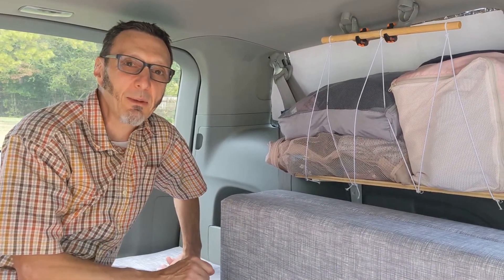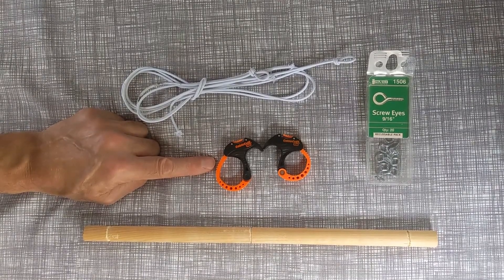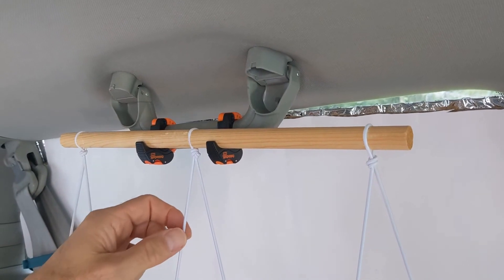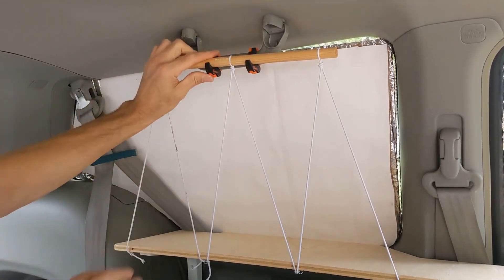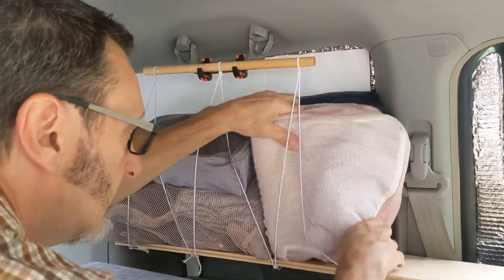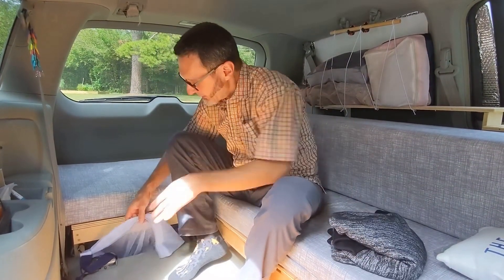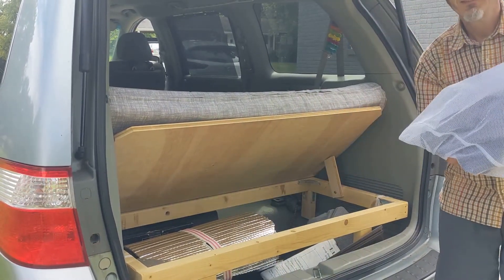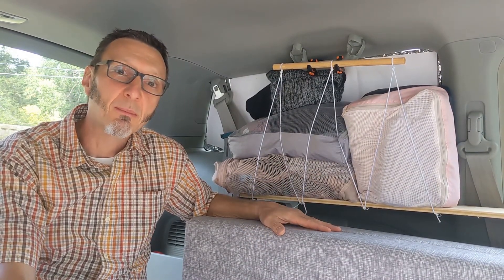Simple "Closet" Solution for a Minivan Camper - 2006 Honda Odyssey Camper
We wanted to dedicate a space for our clothes when we travel. This is a very simple way to add storage that keeps our clothes in place while we are on the road.

Materials we used:

Cable Cuffs Small | This happened to fit perfectly to our 2006 Honda Odyssey grab bar. S-hooks or carabiner clips might also work.

Elastic cord | Amazon sells different colors!

5/8 Dowel | This size fits perfectly on the cable cuffs we bought.

Screw eyes | We used 4, but you can use more.